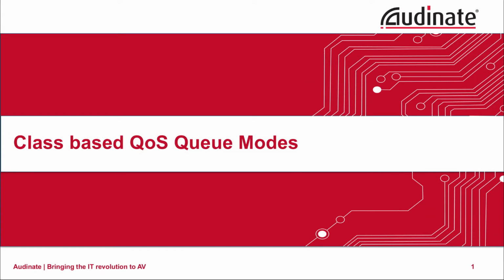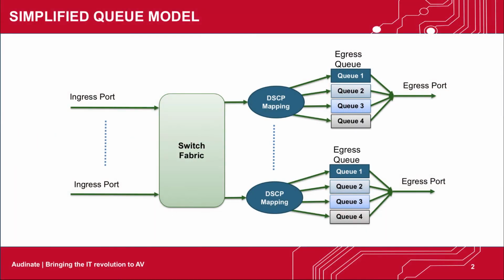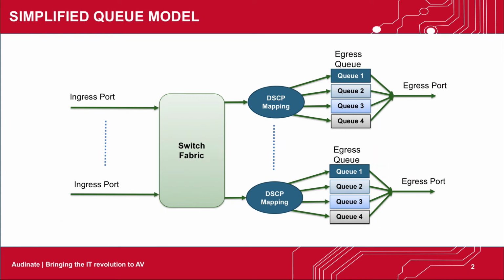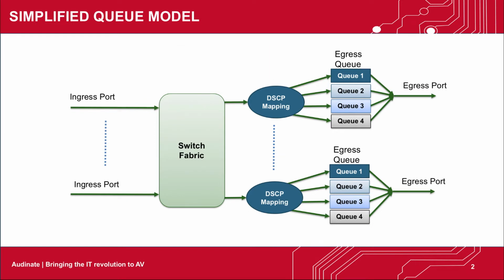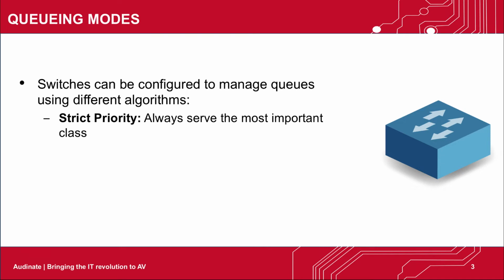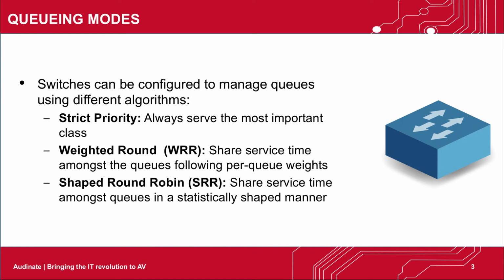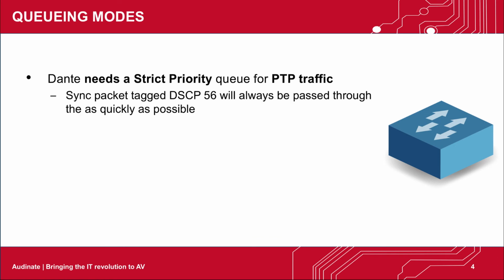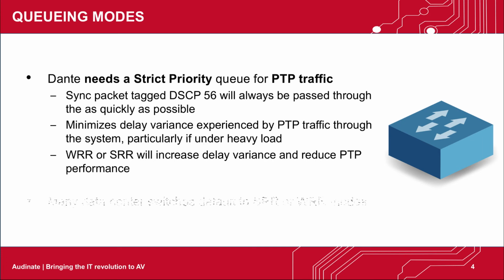Dante Certification Program - Level 3 - Module 17: Class based QoS queue modes